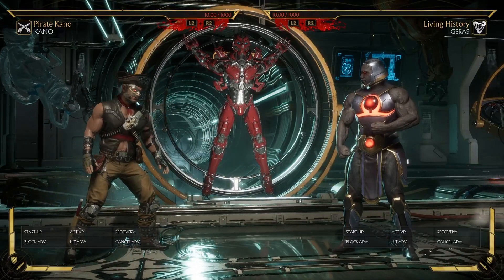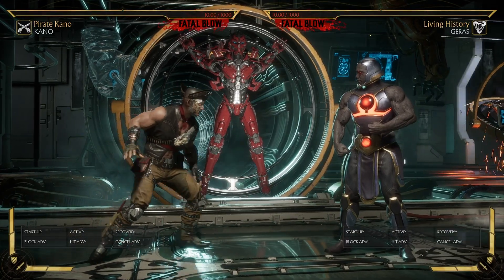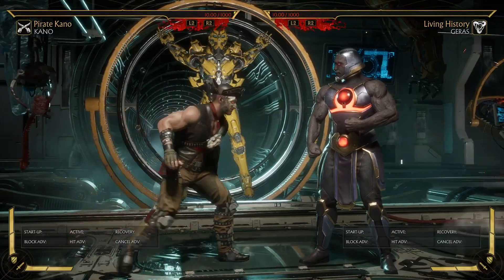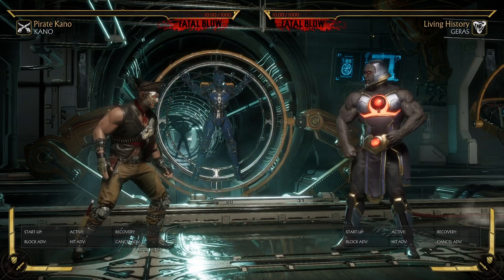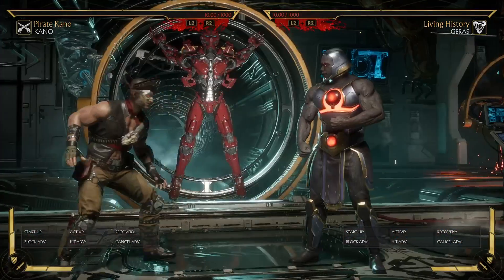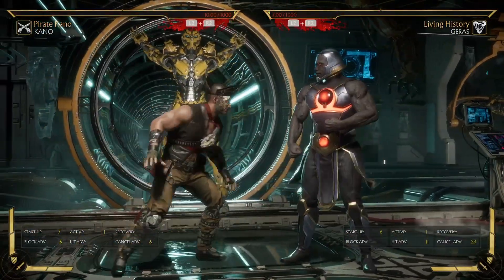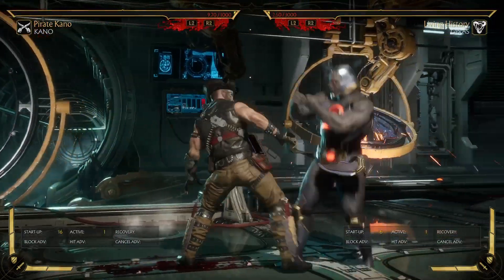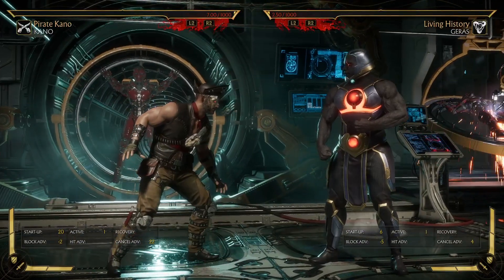Flawless Block Traps Tutorial (Mortal Kombat 11)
Make your opponent think twice before poking back!